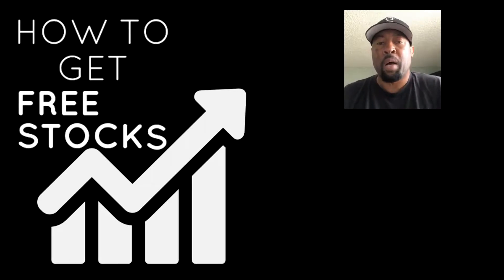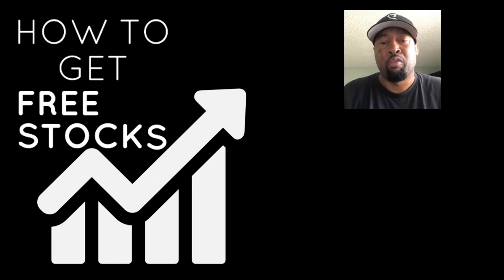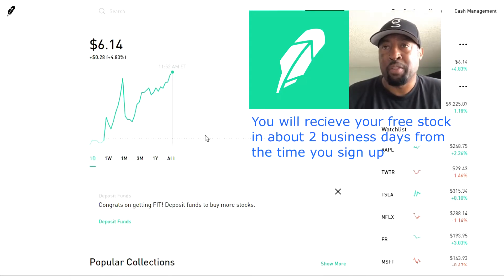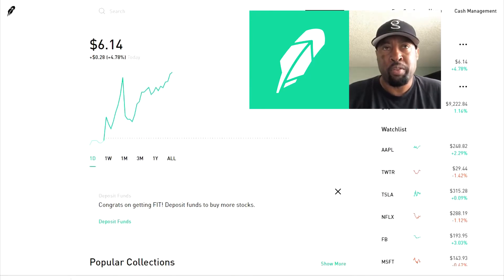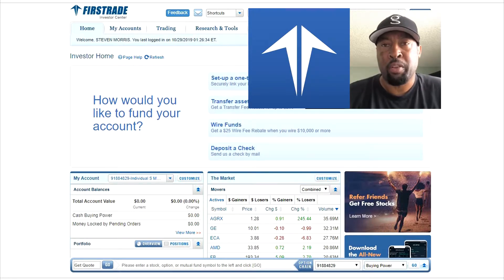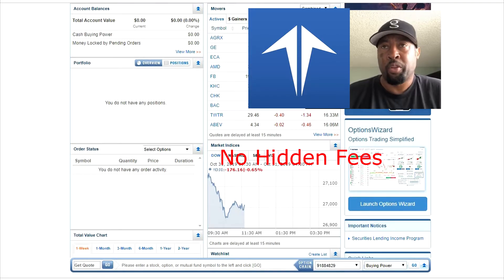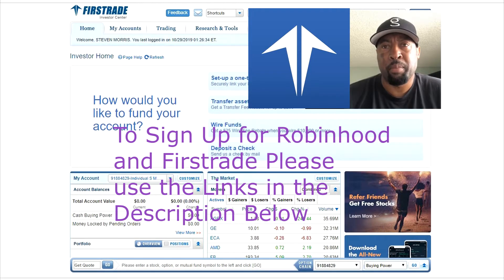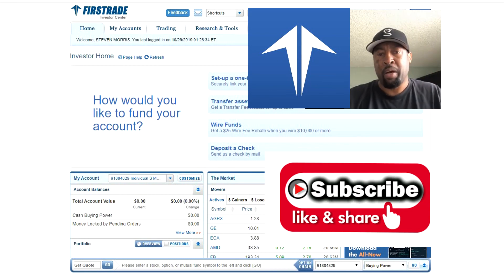How to Get FREE STOCKS 😮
1. Sign Up for Robinhood and get a free stock by clicking this

2. Click Link Below and sign up for Firstrade and get a FREE Stock when you refer others: